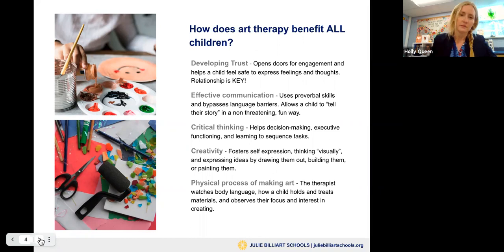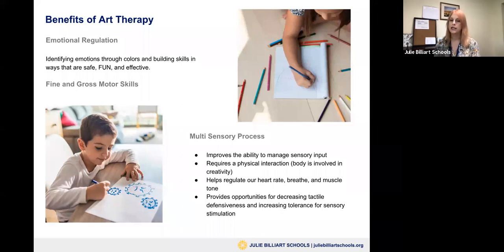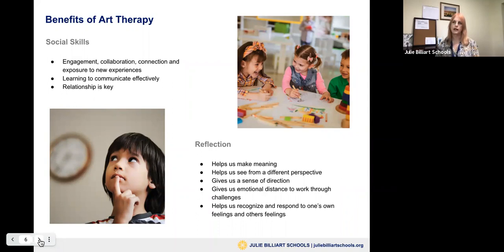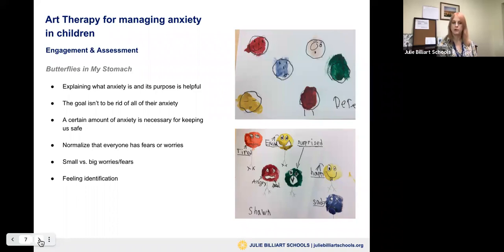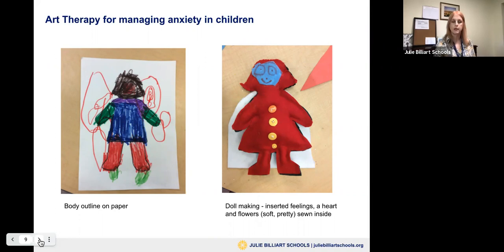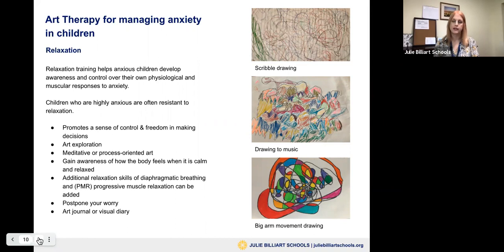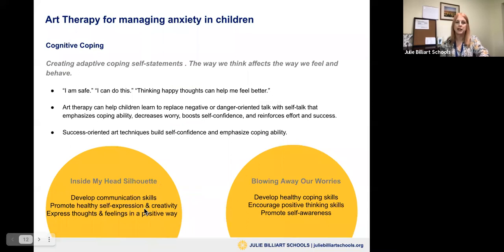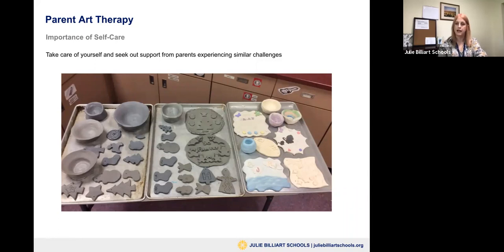Webinar: Helping Children Process Anxiety & Other Emotions Through Art Therapy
Children experiencing anxiety often feel stuck in one or multiple areas of their lives. In this webinar, Julie Billiart Schools’ Art Therapists outline a few strategies to try at home to “unstick” our kids and promote mental and emotional growth through creative expression. Children may lack the language or cognitive development to regulate and to verbalize how they are feeling. These simple but effective strategies and activities can help anxious children express and soothe themselves. Creating a beautiful work of art is not the ultimate goal, however, it often is a happy result.

Holly Queen and Diane Hughes are Nationally Board-Certified Art Therapists at Julie Billiart Schools. Julie Billiart Schools are a network of three, private K-8 schools that educate and empower children with mild to moderate autism, ADD/ADHD, anxiety, dyslexia, and other learning differences.

Attendees will walk away with:
- Overview on “What is Art Therapy?” and how it benefits all children
- An understanding of how art can ease anxiety immediately and over time
- Resources for continued learning and therapy

Julie Billiart School Lyndhurst
4982 Clubside Rd.

Julie Billiart School Akron
380 Mineola Ave.

Julie Billiart School Westlake
3600 Crocker Rd.